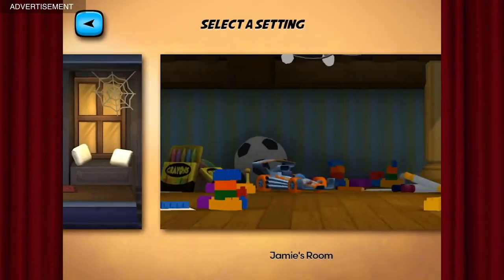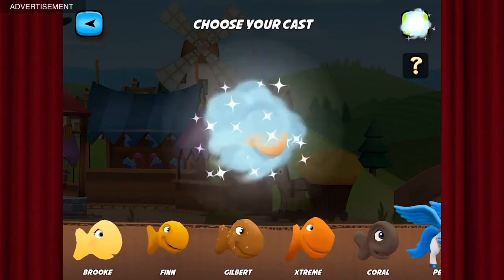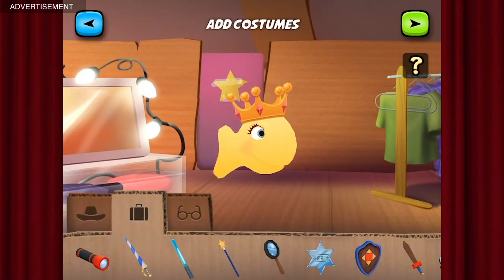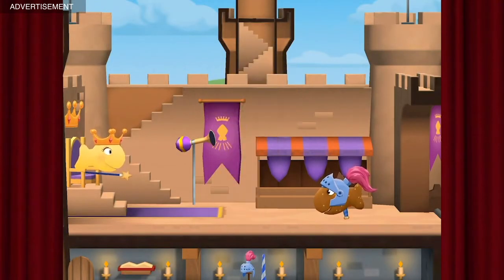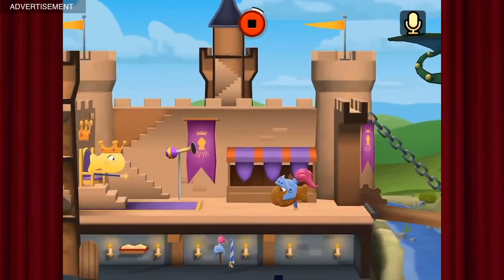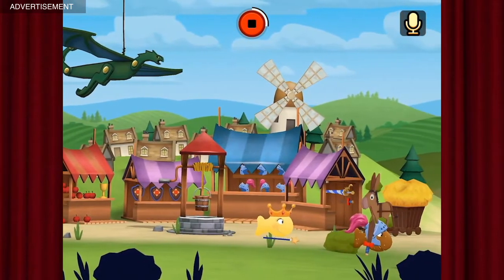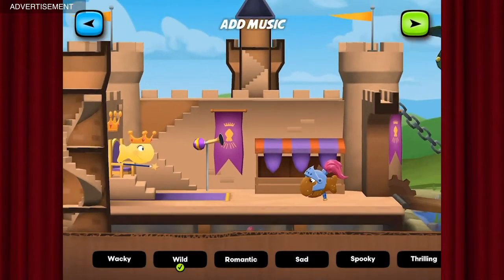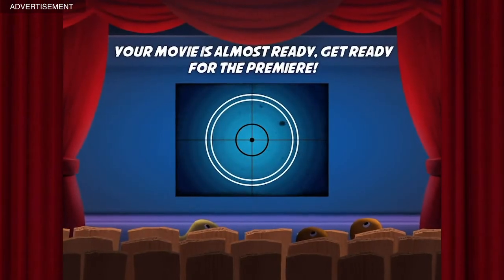Goldfish Movie Maker - iOS - Android